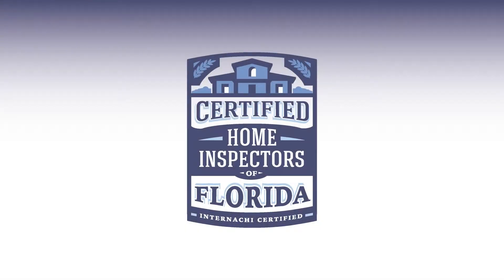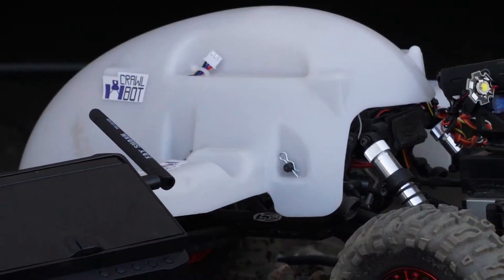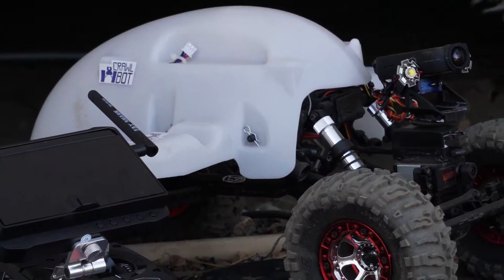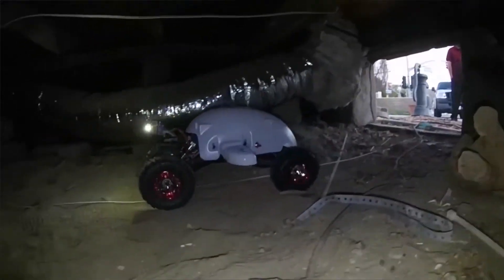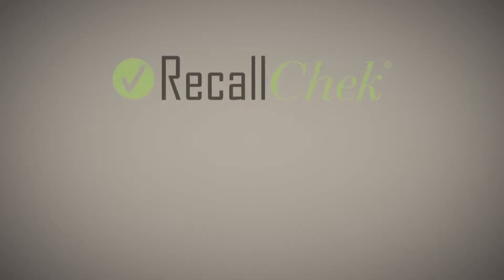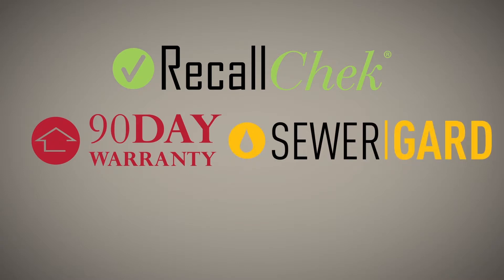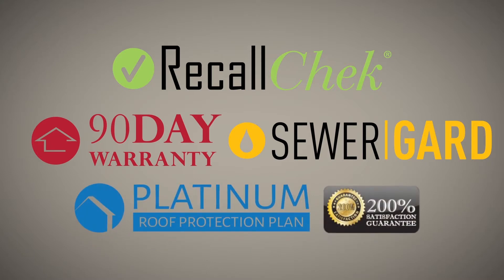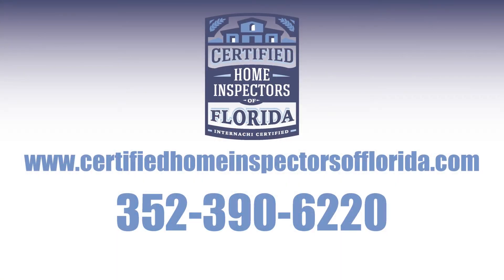Certified Home Inspectors of FL - Crawlbot